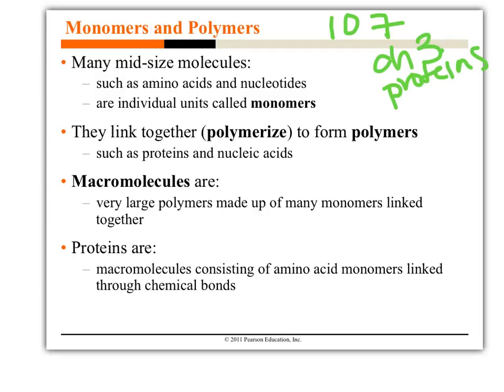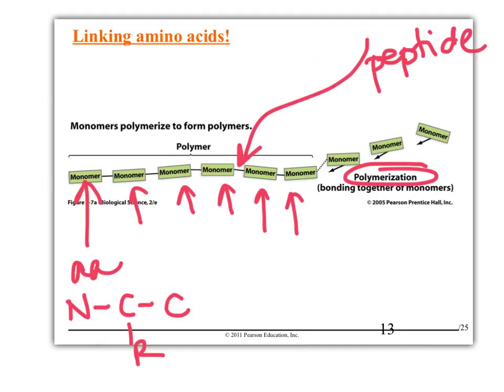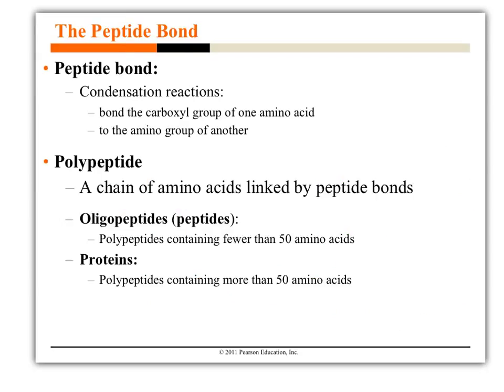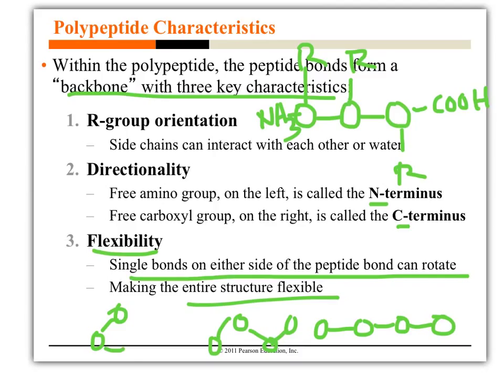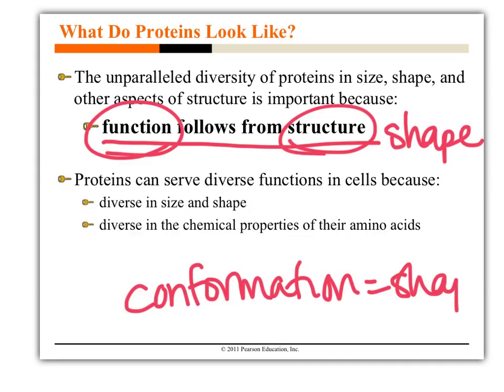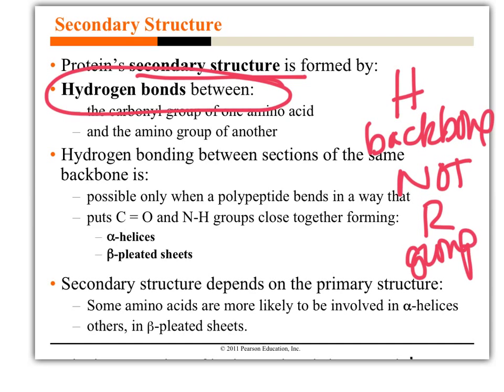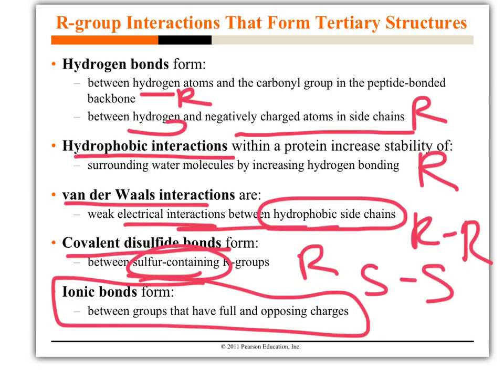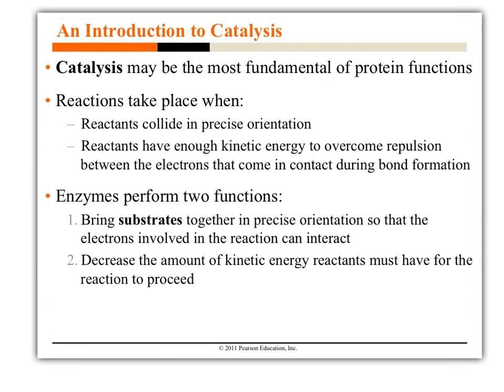Biol 107 Lecture Tutorial protein structure